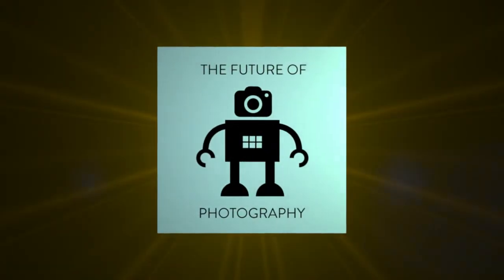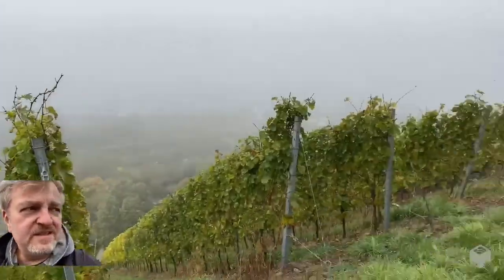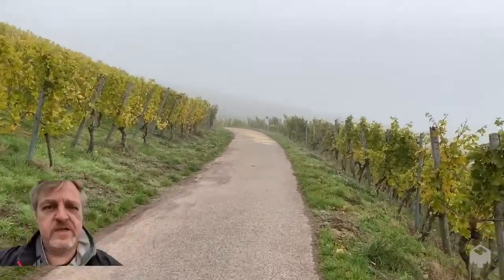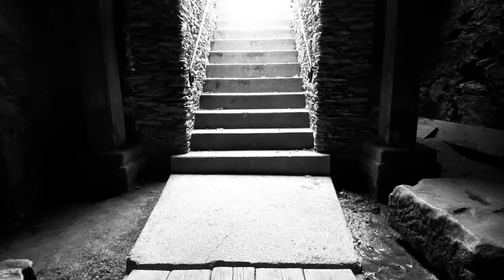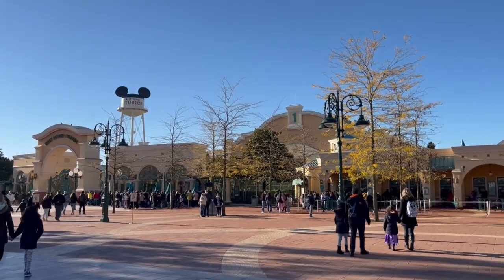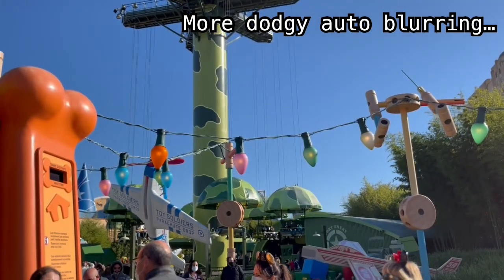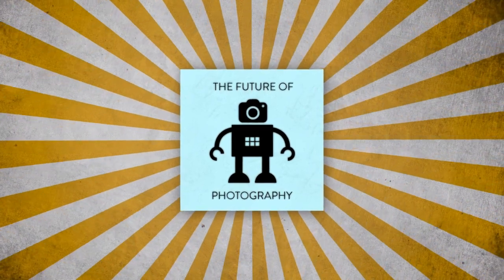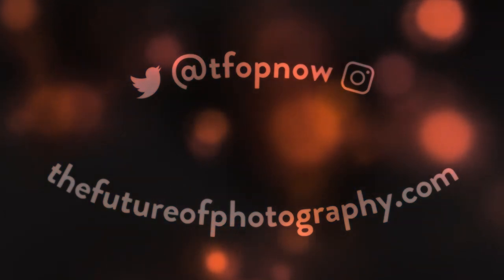200 Timeout Vlog Edition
We're doing something different for episode 200. Everyone is out but instead of just skipping a TFOP week, we thought it would be fun to bring you with us. Enjoy our little stories from around from around the globe.

This is an episode of The Future of Photography podcast with Adrian Stock Eimear King Jeremiah Chechik Chris Marquardt